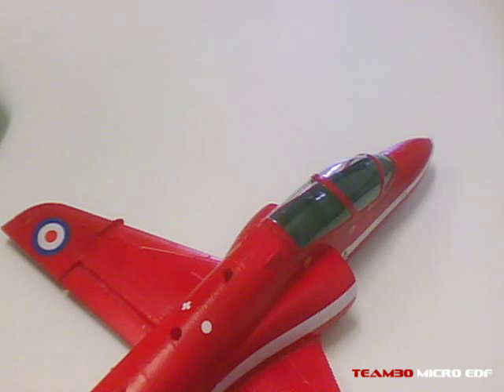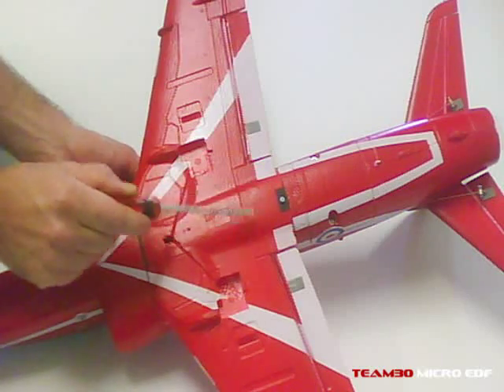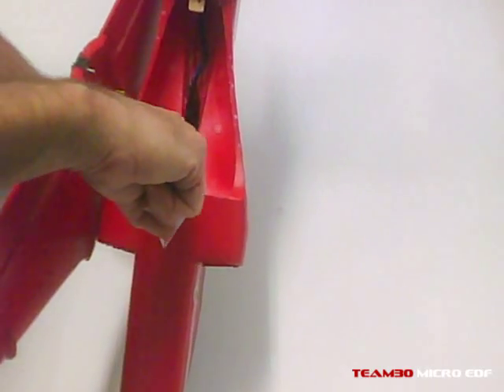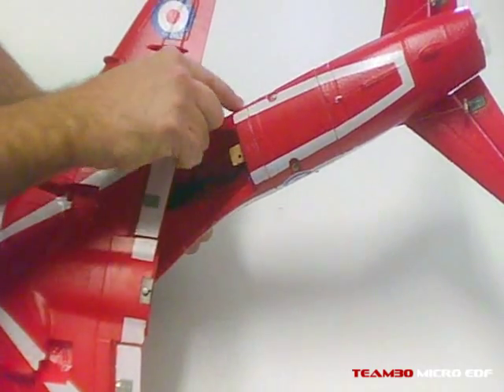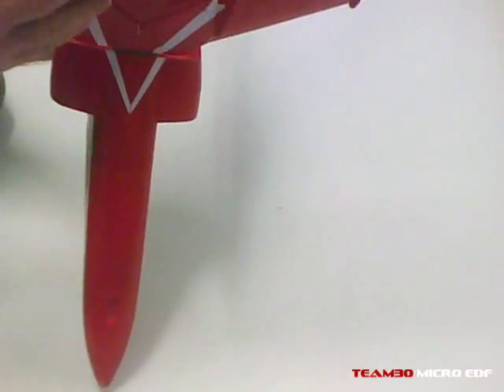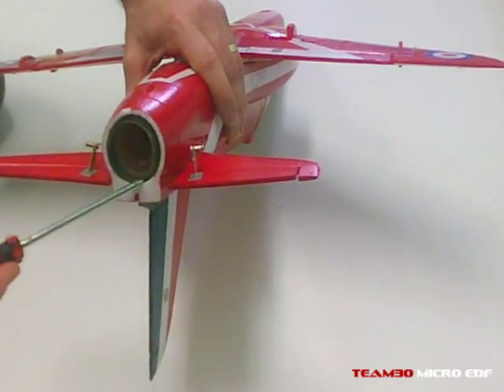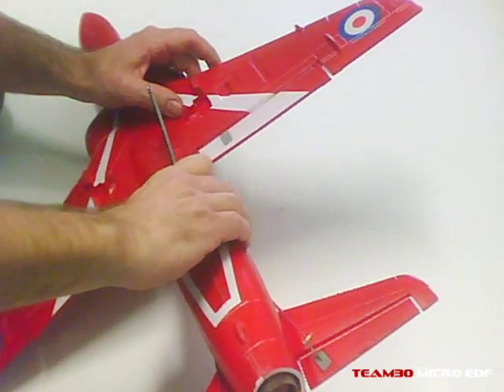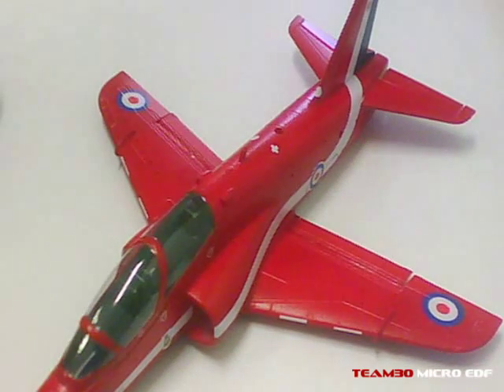J-Power 50mm EDF BAE Hawk modifications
This video shows what mods I did to the SkyAngel 50mm EDF Hawk before it's maiden. They include a removable wing, hidden aileron servo and re-hinged ailerons and new 50mm EDF unit and tailpipe. Since this video I have also installed a rudder servo next to the elevator servo.